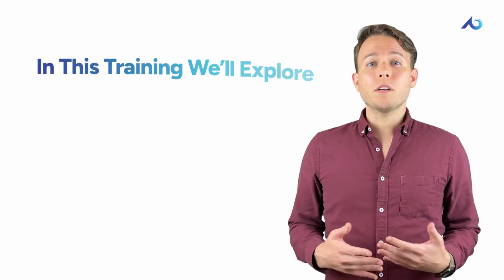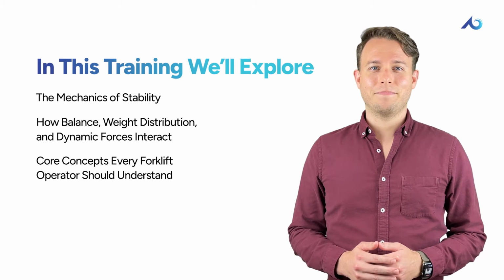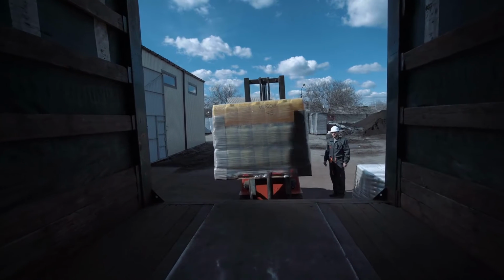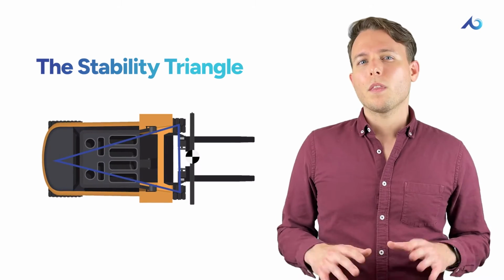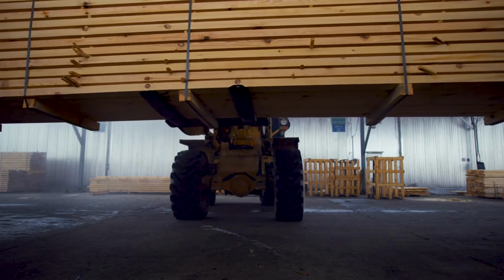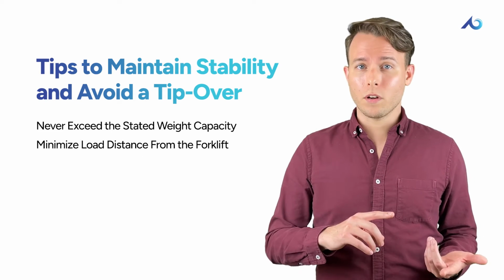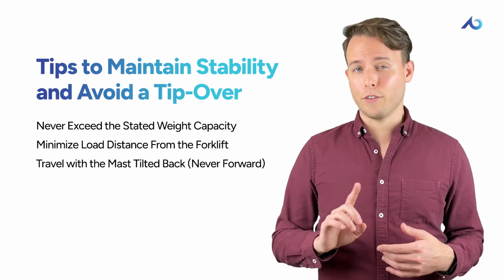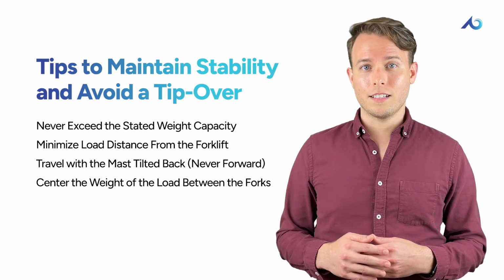Forklift Safety Training: Balancing and Dynamics for an Accident-Free Operation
Forklifts are vital tools in industries like warehousing, construction, and manufacturing, but their safe operation requires more than just basic driving skills. This course delves into the core principles of forklift stability and balance, equipping you with essential knowledge to prevent accidents and operate confidently. Learn how factors like load placement, center of gravity, and dynamic movement impact safety and efficiency.

Operating a forklift is about more than moving items—it’s about mastering the physics behind stability and navigating potential hazards. By understanding concepts like the Stability Triangle and Dynamic Stability, you’ll gain the skills to anticipate challenges and react effectively. Whether you're a seasoned operator or just starting out, this training is essential for anyone committed to maintaining a safe and productive work environment.

0:00 - 1:22 Introduction: Forklift Safety: Dynamics and Balance
1:23 - 3:31 Basics and Principles of Stability
3:32 - 6:04 The Stability Triangle
6:05 - 6:58 The Stability Pyramid
6:59 - 9:02 Dynamic Stability
9:03 - 10:20 Summary

Explore the Stability Triangle and its role in preventing tip-overs.
Learn techniques to manage load placement and weight distribution.
Understand how slopes, quick movements, and tight spaces affect stability.
Develop situational awareness to navigate busy or confined environments.
Comply with OSHA standards for forklift operation and safety training.

Course Details

Duration: 10 minutes
SKU: AT077
Language(s): EN / ES / FR / Other
Produced: 2023

Get Pricing Preview Course

"Safety is not just a protocol; it's a practice. Let’s ensure every lift is a safe one."
While forklifts might seem straightforward, navigating them safely demands a grasp of fundamental concepts like the Stability Triangle, Stability Pyramid, and Dynamic Stability. Missteps in applying these principles can lead to serious accidents, including tip-overs, load mishaps, and even collisions. So, join us as we explore the art and science of forklift operation, ensuring you're equipped with the knowledge to maneuver with precision and safety.